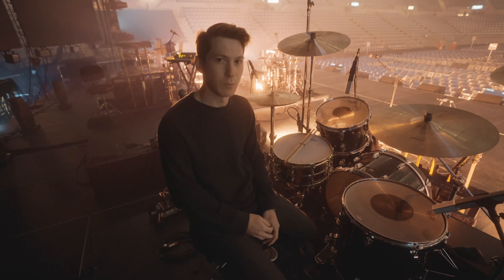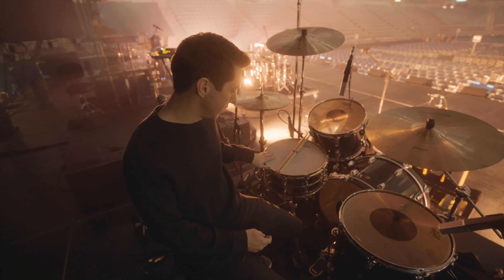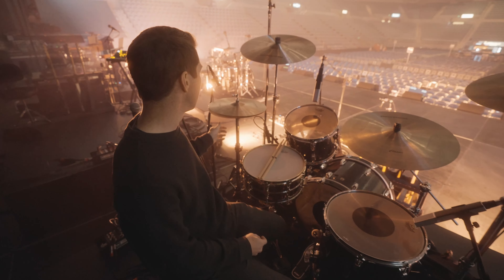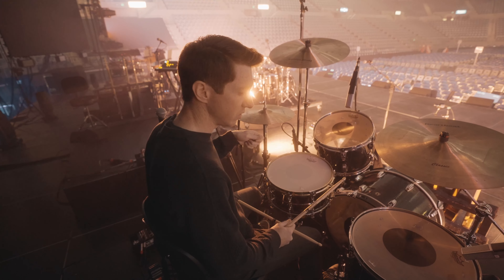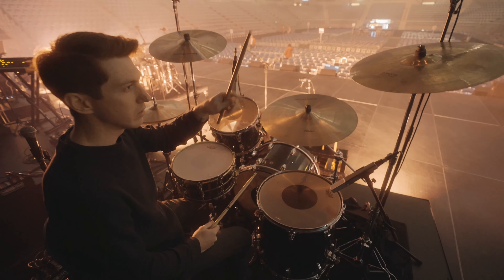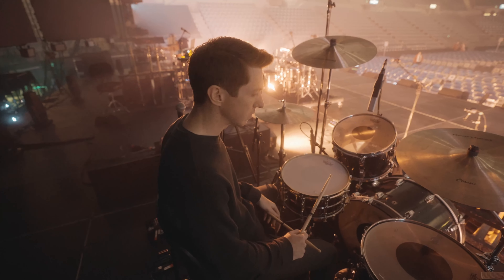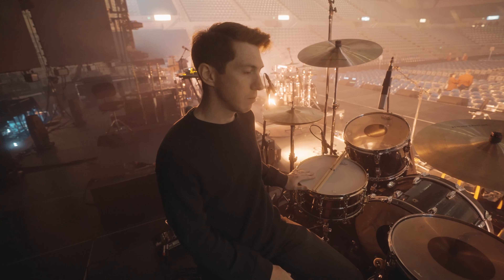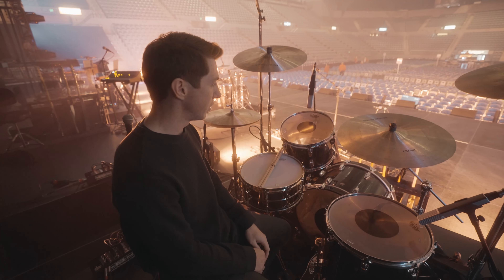Gear Rundown | Vincent Baynard | Drums | Elevation Worship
Vincent Baynard, drummer for Elevation Worship, walks through the gear he used on the 2023 Elevation Nights Spring Tour.

Find Elevation Worship song resources like English and Spanish chord charts, Nashville numbers, and lyrics

Musician: Vincent Baynard (@vincentbaynard)